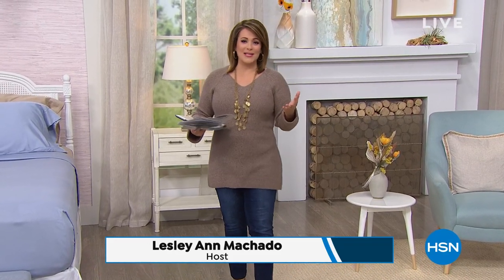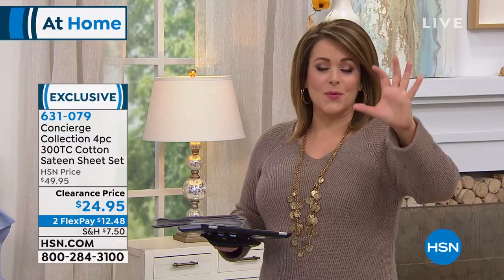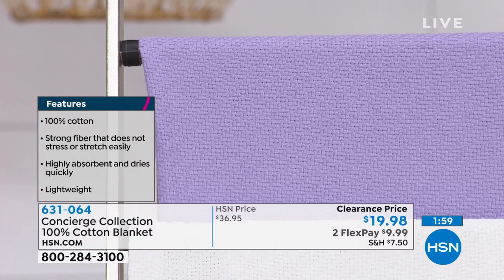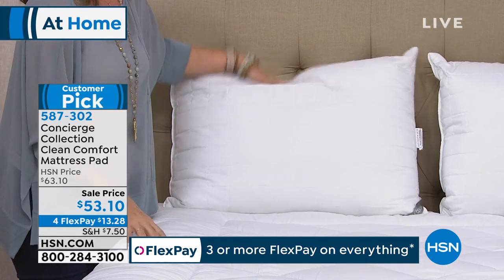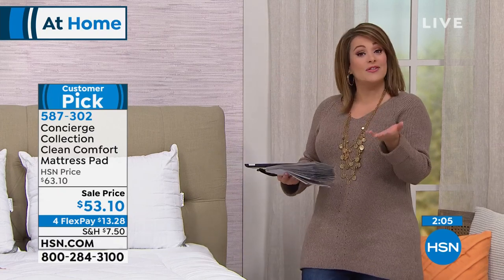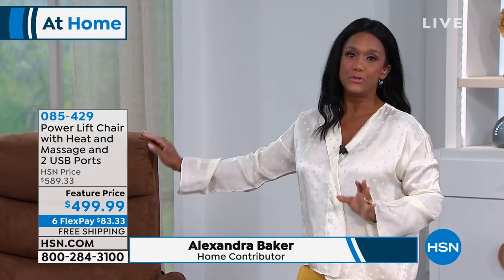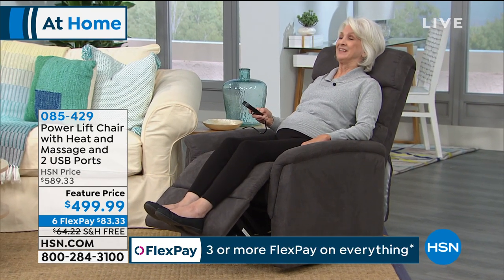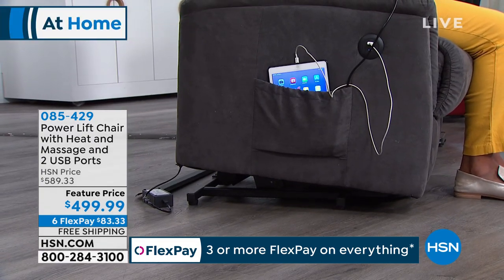HSN | At Home 02.19.2020 - 02 PM